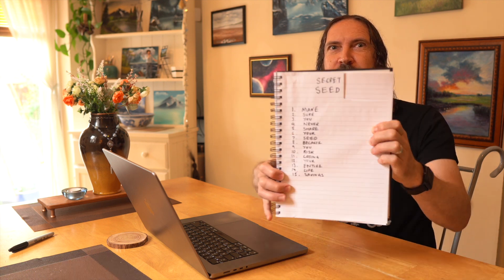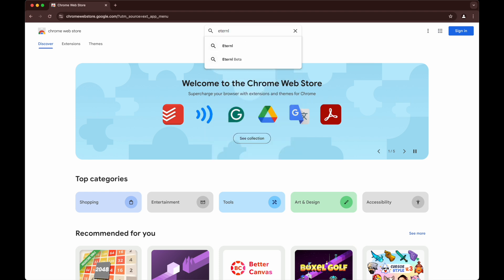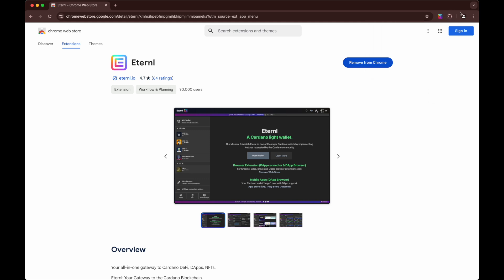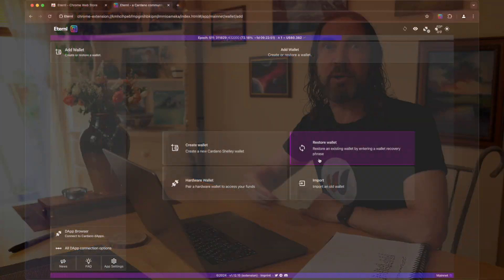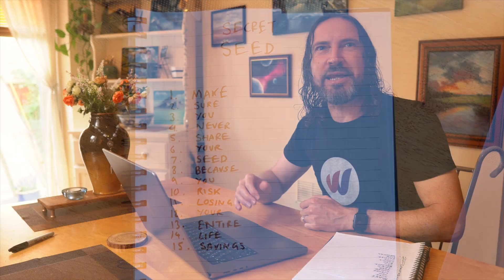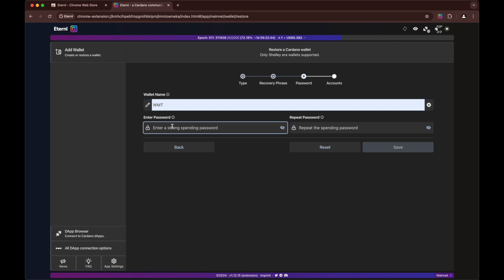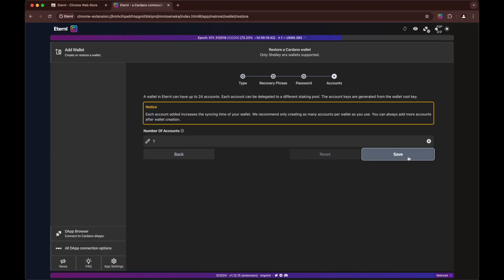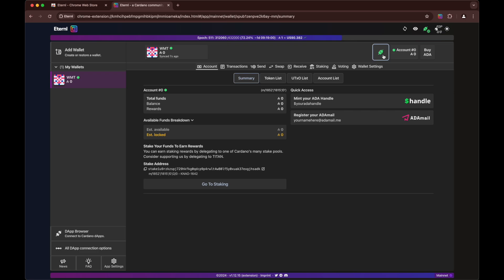Eternl Seed Import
Video guide to show how to import your existing Cardano wallet seed phrase into the Eternal wallet Chrome browser extension.